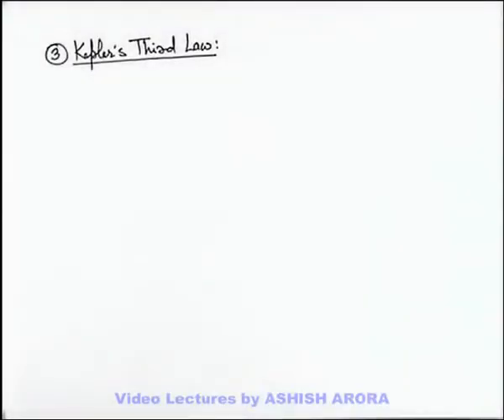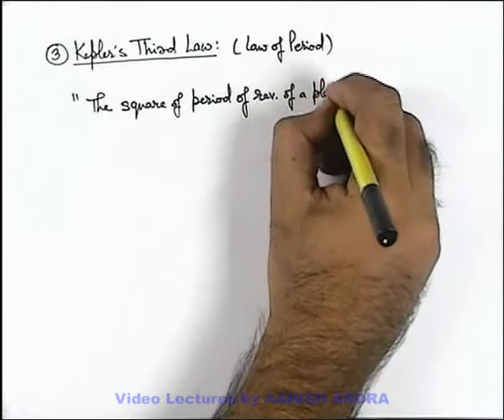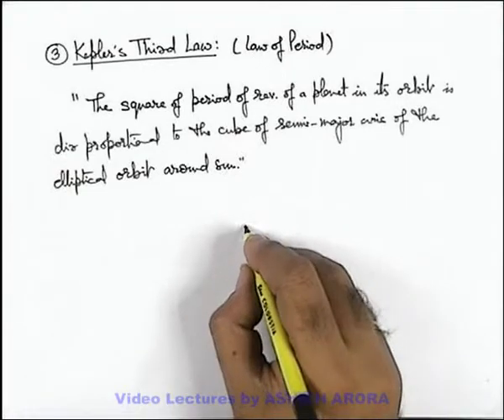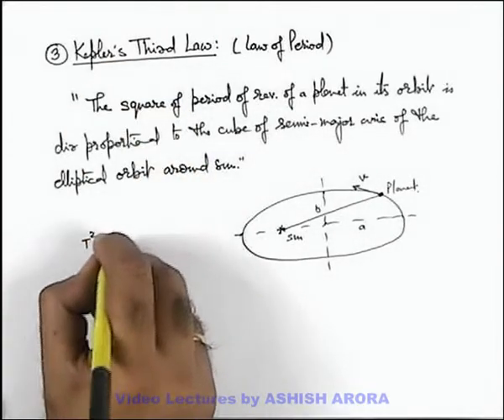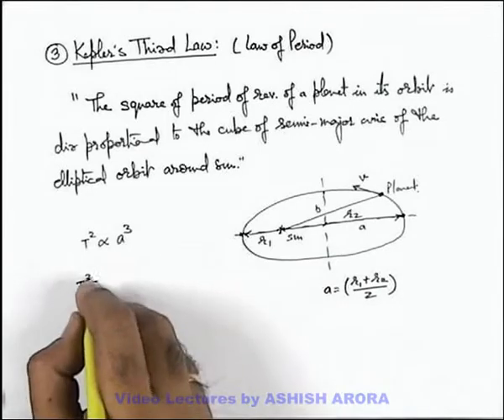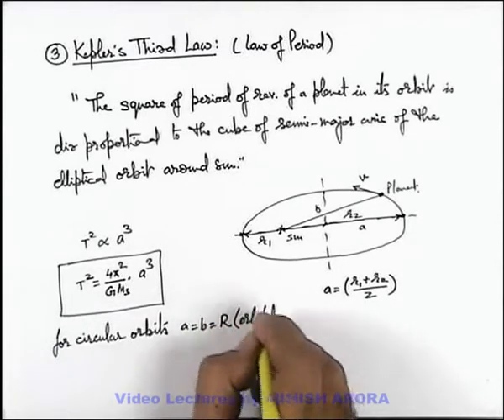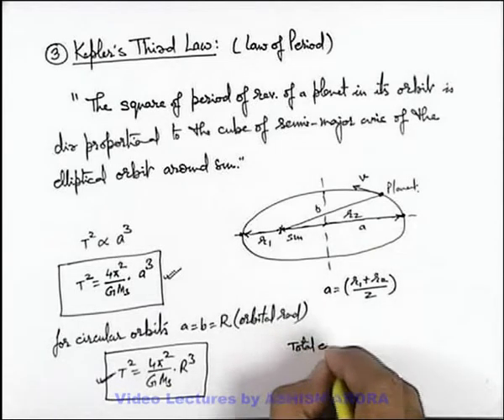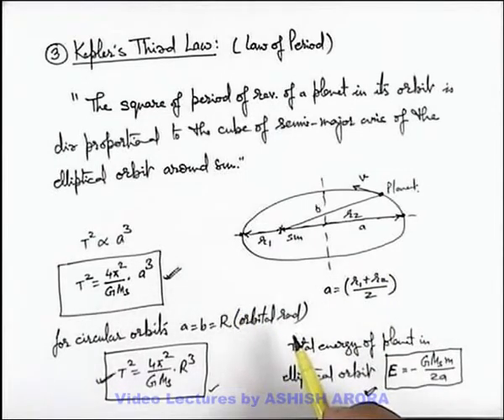14. Physics | Satellite Motion | Kepler's Laws of Planetary Motion-Third Law | Ashish Arora (GA)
Learn complete Physics Video Lectures on Satellite Motion for IIT JEE by Ashish Arora. This is the most comprehensive website on Physics covering all the topics in detail. No wonder, in its trial run itself, this one of its kind website topped the world ranking on Physics learning.